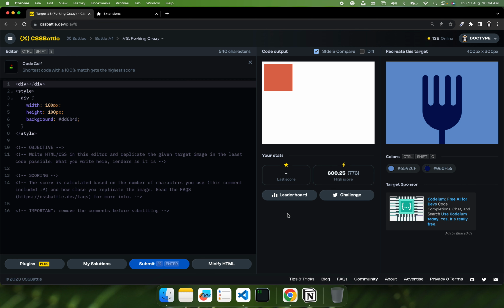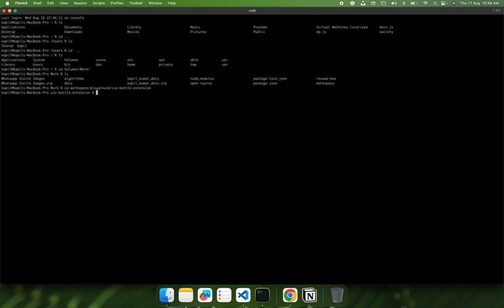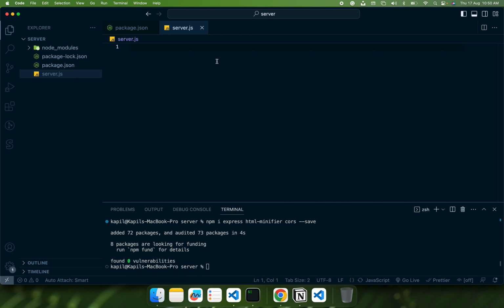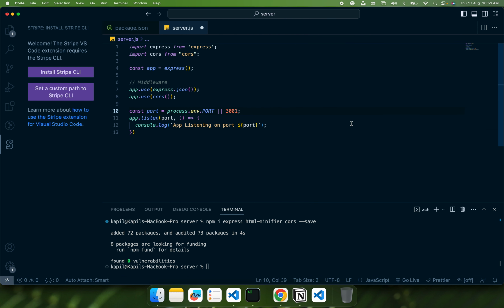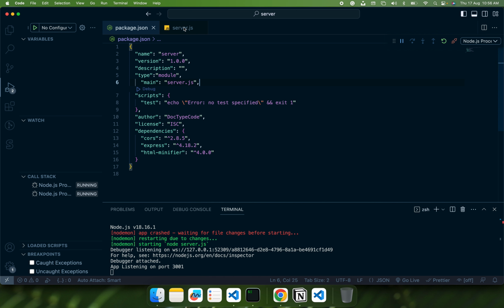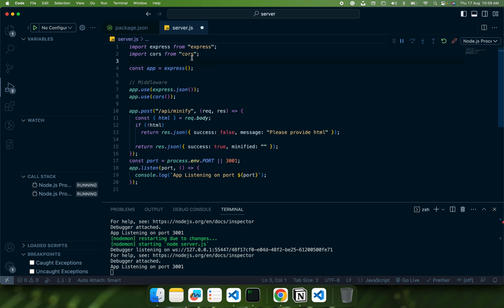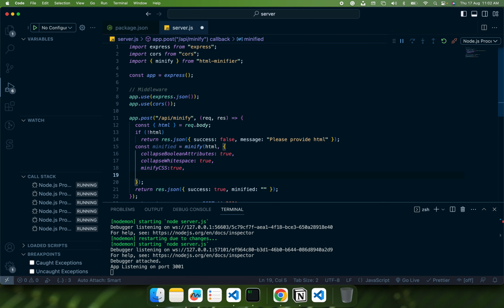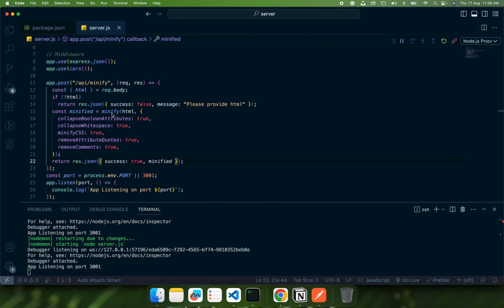Effortless CSS Battle HTML Minification: Chrome Extension Tutorial | Part 1 of 2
CSS Battle Chrome Extension to easily minify HTML code. Minifying your HTML improves your score in CSS Battle, it's one of the tips given by CSS Battle In this video, we'll guide you through the basic building blocks of a Chrome extension. How to send messages from content to background script and vice-versa. What are the best practices for a Chrome extension are covered in this video.

LINKS